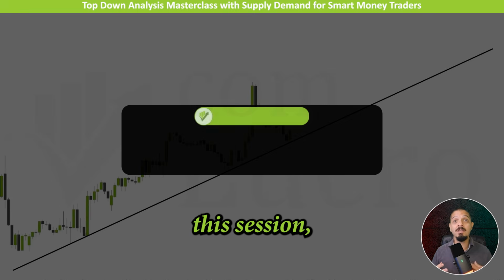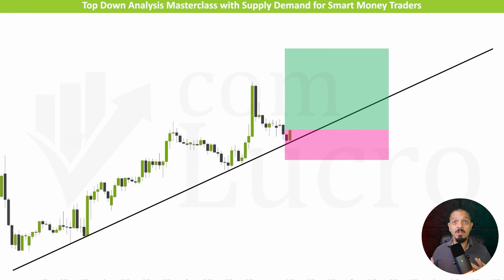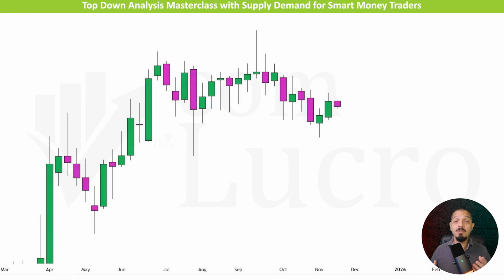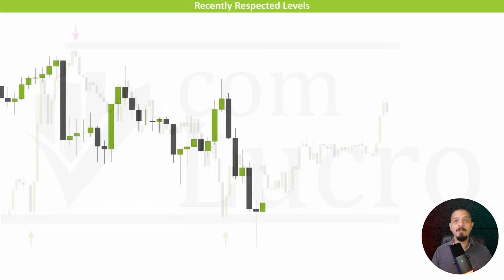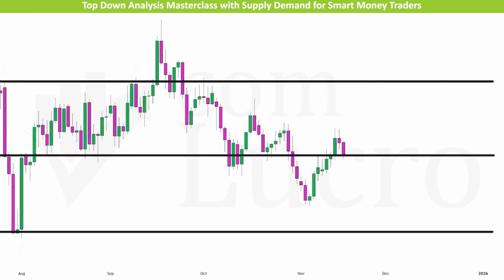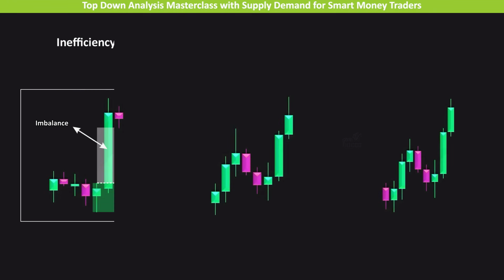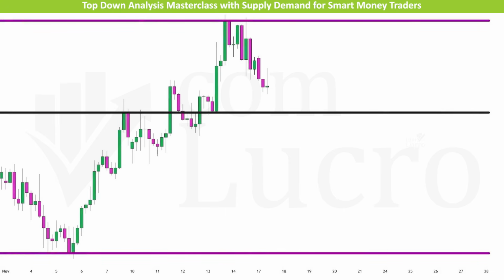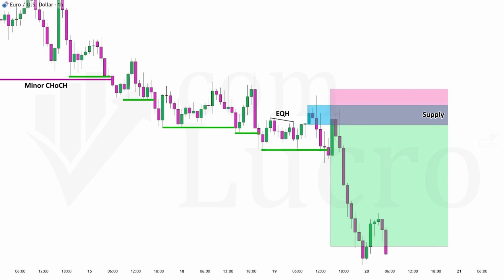Complete Top Down Analysis and Supply Demand Masterclass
Clarity in trading starts from the higher time frames and flows down with precision.

In this session, we break down how top down analysis transforms the way you apply supply and demand. Instead of randomly marking zones and hoping for reactions, you will learn how to build directional bias from the weekly and daily charts, refine structure on the 4 hour, and execute with confidence on the 1 hour and lower.

This is not just another lesson on support and resistance. We frame supply and demand as a structured execution model rooted in real order flow, liquidity positioning, and market structure logic. You will understand what makes a market structure level strong, how to identify high quality zones, and how to align multi time frame confirmation with smart money concepts.

We also walk through practical chart examples, including trend continuation, change of character, liquidity grabs, and zone validation using imbalance and push distance. The goal is simple: stop guessing and start executing with structure.

If you are serious about evolving from retail thinking to institutional alignment, this masterclass is for you.

Join the ComLucro Trader Community to access exclusive lessons, early content, and structured development designed to build long term consistency.

📌 Video Chapters
00:00 Introduction to Top-Down Analysis
01:13 Why Multi-Time Frame Analysis Matters
03:35 The Smart Risk Analytical Process
05:03 Marking Weekly & Daily Market Structure
09:33 Core Smart Money Concepts Explained
12:49 Real-Chart Application & Execution
15:23 Conclusion & Final Trading Strategy